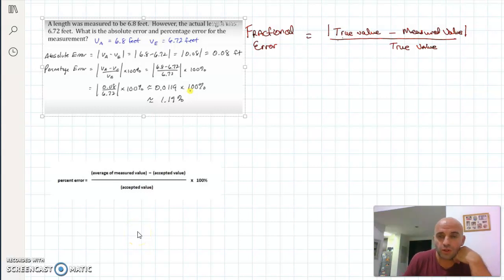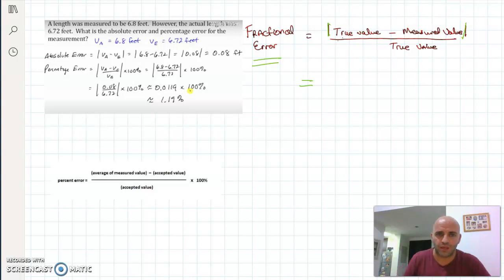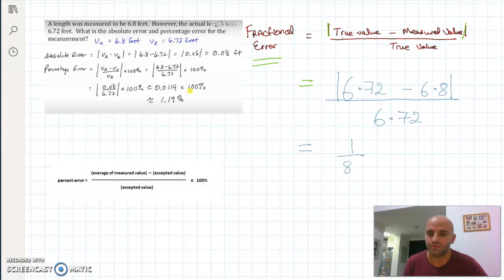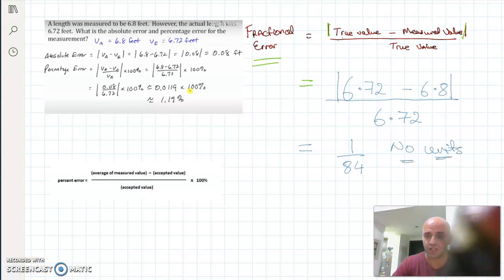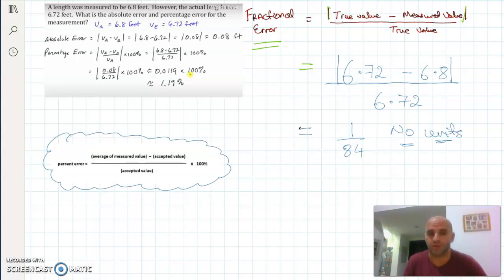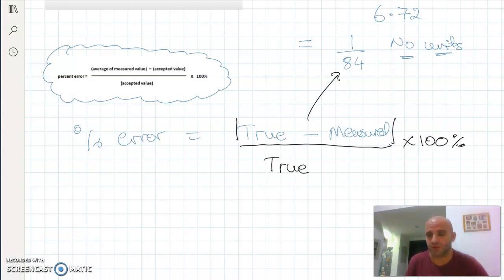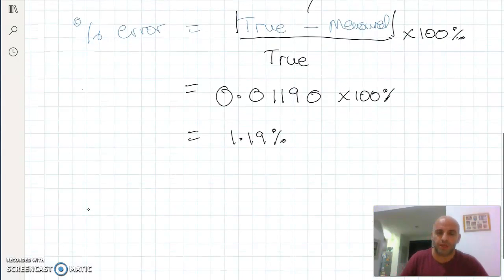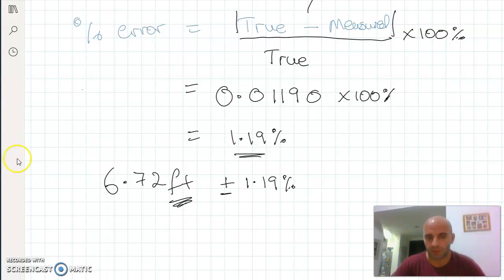Fractional and Percentage Error